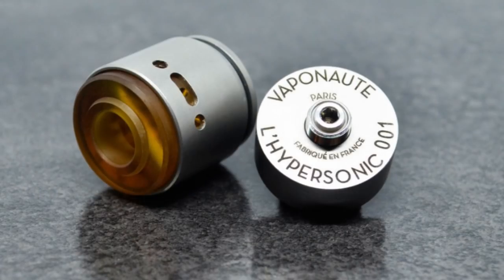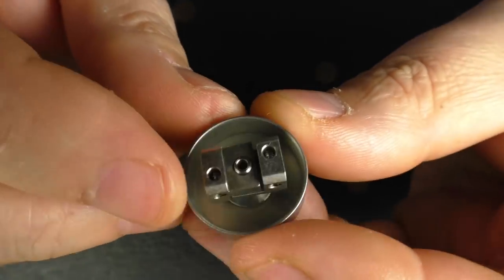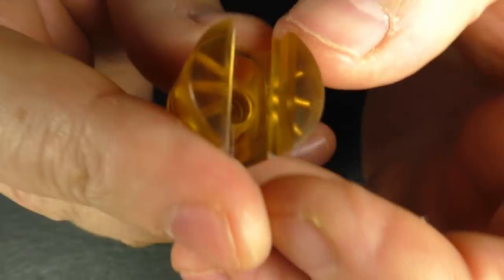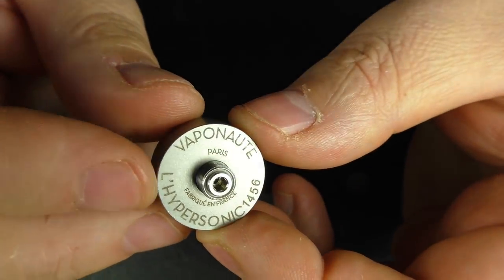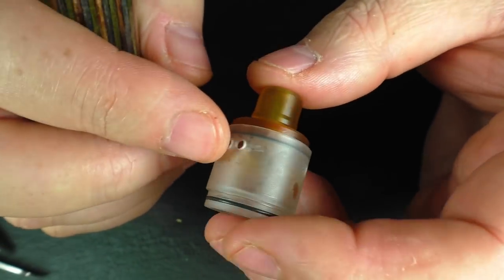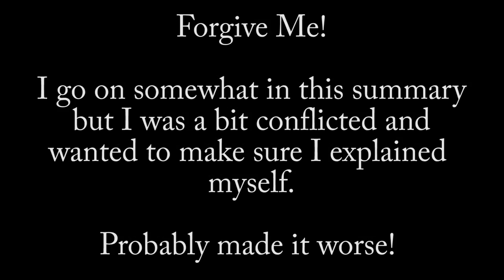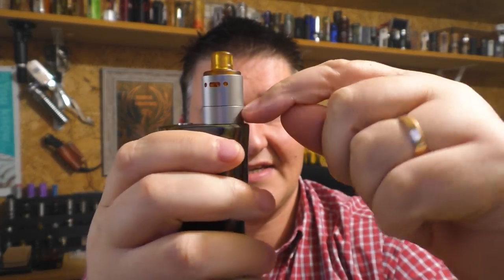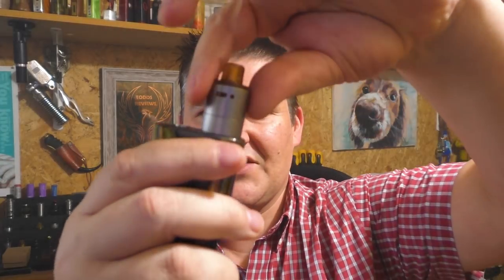L'HYPERSONIC by Vaponaute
Drip tip not included, that was a Simply Tips drip tip

For clarification, you adjust the airflow using the exterior sleeve NOT be spinning the top part, remember it locks into place on the deck.

Sorry for going on about the over squonking issue, there is a chance I could be very wrong but just 2 slots cut underneath the lip would solve the problem and it wouldn’t affect the airflow in any way.

Curious if it is just me so if you have this atty and could have a look and let me know what you think.

Links:

Email - todd@toddsreviews
Equipment I use:

Panasonic  HC-V720
A Shed